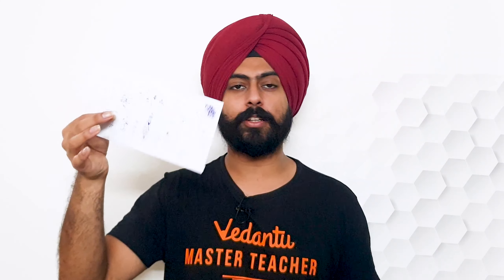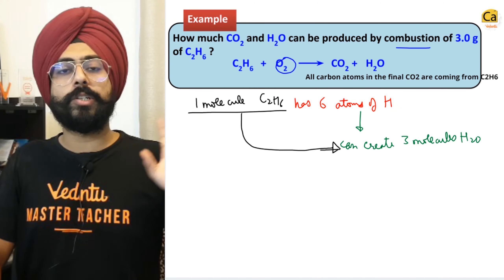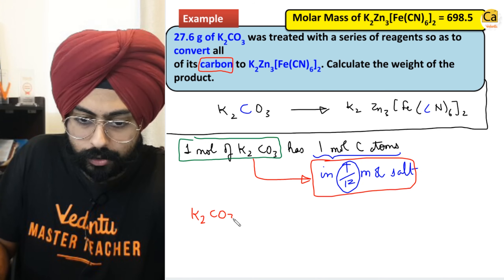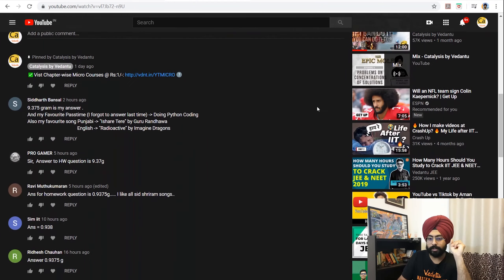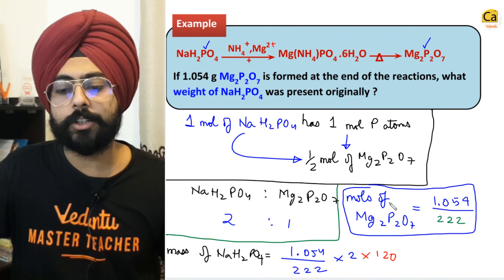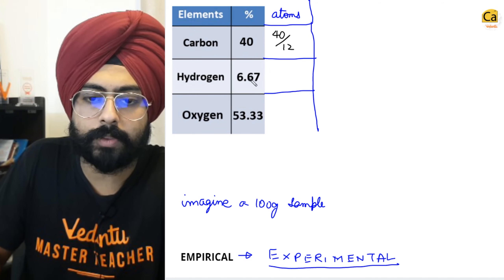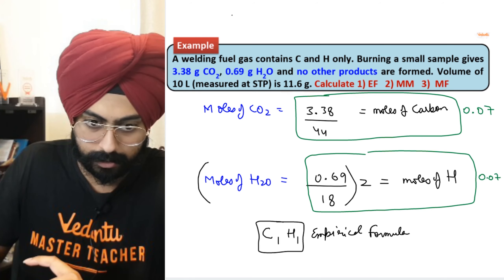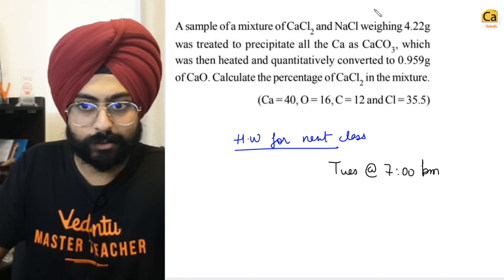Mole Concept L5 | POAC - Principle Of Atomic Conservation | Empirical Formula | JEE & NEET|Pahul Sir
Mole Concept L5 | POAC - Principle Of Atomic Conservation | Empirical Formula | JEE & NEET | Pahul Sir - Revise Along As Pahul Sir Covers The Most Important Class 11&12 Chemistry Topic On POAC - Principle Of Atomic Conservation | Empirical Formula | JEE & NEET Chemistry.

NOTE:: Mole Concept
The Mole Is The Unit Of Measurement For Amount Of Substance In The International System Of Units. A Mole Of A Substance Or A Mole Of Particles Is Defined As Exactly 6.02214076×10²³ Particles, Which May Be Atoms, Molecules, Ions, Or Electrons. In Short, For Particles 1 Mol = 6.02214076×10²³.

POAC | Principle Of Atomic Conservation: The Principle Of Atom Conservation (POAC) States That The Total Number Of Atoms Of Reactants Must Equal The Number Of Atoms Of Products. The Poac Comes From The Law Of Conservation Of Mass.

Mass Of Atoms Of Element In Reactant = Mass Of Atoms Of Element In Product
Number Of Atoms Of Element In Reactant = Number Of Atoms Of Element In Product
Moles Of Atoms Of Element In Reactant = Moles Of Atoms Of Element In Product

(More Powerups. ? Scroll Down 👇)

**Please Do Check This Link Out  Calendar For JEE & NEET From June 2nd - June 28th, 2020**

📌Some Life Savers For JEE & NEET Aspirants By Pahul Gulati 👨🏻‍🏫

NEET Is One Of The Most Challenging Competitive Entrance Examinations In India. It’s Important For Students To Follow Proper Schedule, Preparation Tips And Strategy In Order To Clear NEET-UG Exam. One Of The First Things When Starting NEET Preparation Is To Know The Syllabus Of NEET. NEET Syllabus Contains The Topics From Class 11 And 12.
Start Your Prep For NEET & JEE 2022 Not From Tomorrow But Now!

Let's See Through Every Corner Of Principle Of Atomic Conservation | Empirical Formula So That All Of You Guys Will Be Bonded Perfectly With The Topics And Well Prepared For NEET & JEE Chemistry Exams! JEE Syllabus Covers Almost All Your Class 11th And 12th Topics/concepts Of Physics, Chemistry And Maths. Master Both Long Theoretical Answers And Fast Calculation Based Problems. You Have To Be Flexible Between Solving Questions For Board Exams And Jee.

All You Need For JEE Chemistry, NEET Chemistry, And Question-Solving Sessions On Organic Chemistry JEE & NEET At One Stop. All The Sessions Aired Will Help You Guys With Chemistry NEET & JEE  Preparation 2022. Hop Along And Build The Perfect chemistry Strategy For NEET & JEE Chemistry 2022!

In Chemistry, The Empirical Formula Of A Chemical Compound Is The Simplest Positive Integer Ratio Of Atoms Present In A Compound. A Simple Example Of This Concept Is That The Empirical Formula Of Sulfur Monoxide, Or SO, Would Simply Be SO, As Is The Empirical Formula Of Disulfur Dioxide, S2O2. However, Their Molecular Formulas, Which Express The Number Of Atoms In Each Molecule Of A Chemical Compound, Are Not The Same.

Get Even More From Mole Concept L5 | POAC - Principle Of Atomic Conservation | Empirical Formula | JEE & NEET | Pahul Sir -
⚡️Principle of Atomic Conservation Class 11
⚡️POAC mole concept⚡️mole concept
⚡️POAC chemistry class 11
Pahul Sir, Who Has A History Of Producing Toppers In The Most Sought-after Exams Like JEE & NEET Is Here To Take You Through Crucial Factors Which Can Actually Help You To Boost Your Chemistry (JEE & NEET) Preparation And Confidence Level Before JEE & NEET Chemistry Exams.
Let's Make Greatness Happen Together!!!
I Hope You Guys Enjoyed This Video on Mole Concept L5 | POAC - Principle Of Atomic Conservation | Empirical Formula | JEE & NEET | Pahul Sir And Hope To See You In The Next One, Stay Tuned For More Quality Content And If You Have Not Yet Subscribed, Hit The Subscribe Button And Don't Forget To Press The Bell Icon  🔔❤️

👉Leave All Your Question Down Below If You Have Something You Would Like Me To Answer!
👉Vedantu | Pahul Gulati | NEET Chemistry | JEE Chemistry
      Vedantu Catalysis❤️